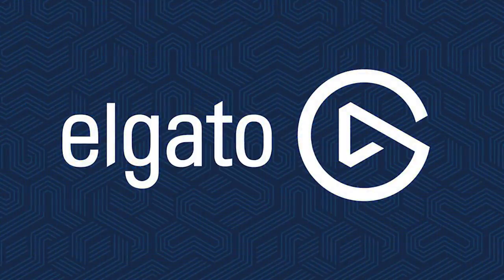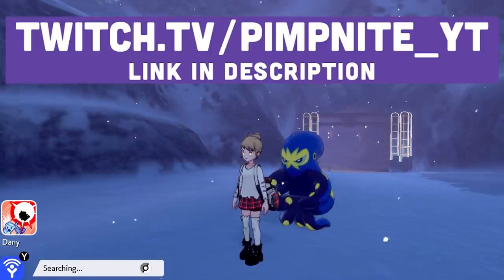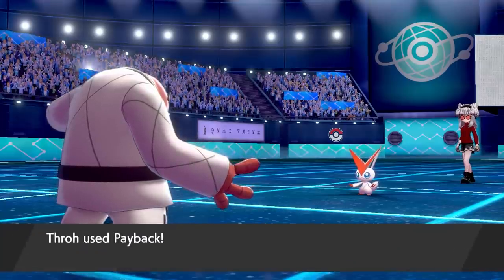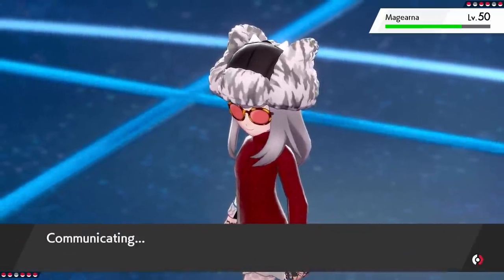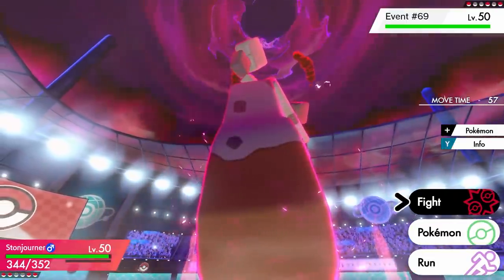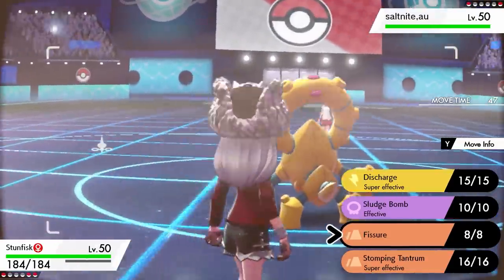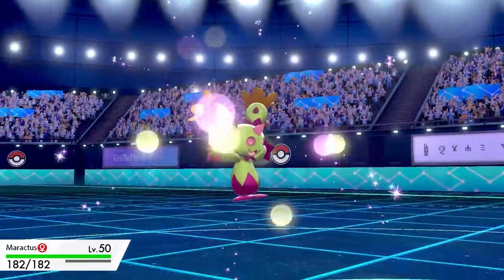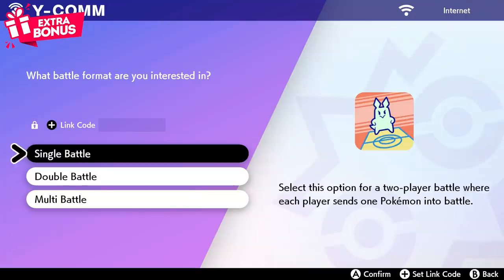HACKER EXPOSED! 3 DYNAMAX POKEMON LOL - Naughty Troll Uses 3 Dynamax and Shiny Locked Pokemon!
Hacker Exposed 3 Dynamax Pokemon, Shiny Locked Mythicals and more!